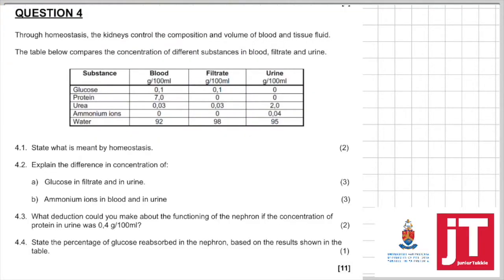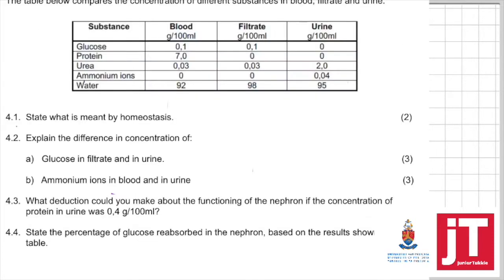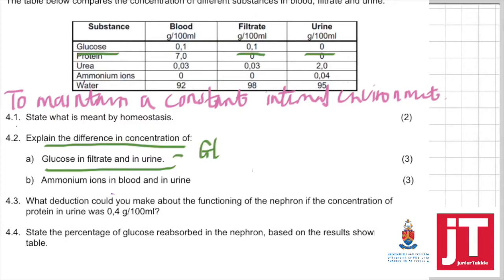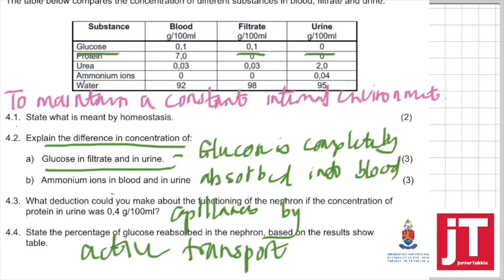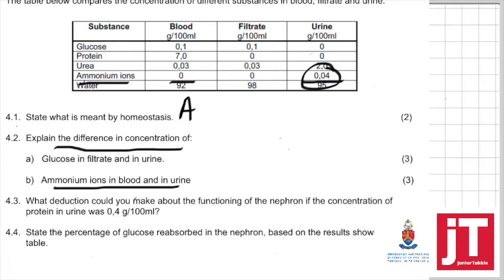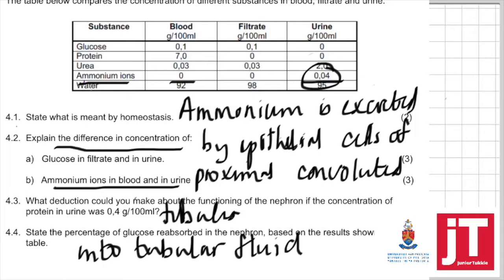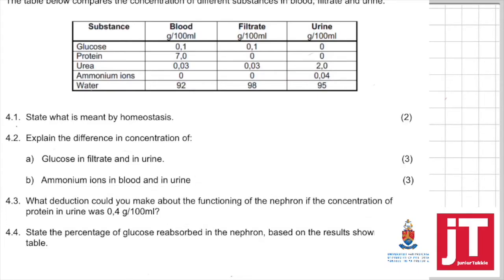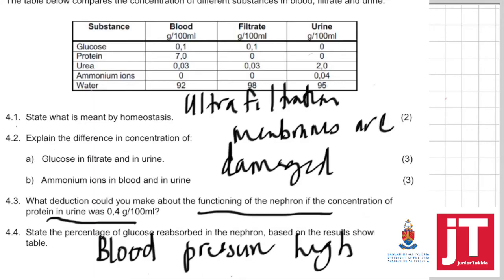Gr 11 Life Sciences - Excretion - Exam Question 4